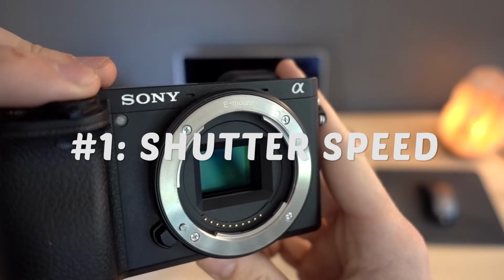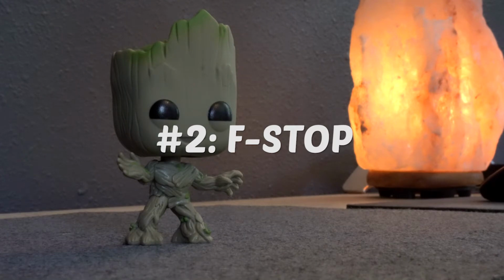How To Use A DSLR in 60 Seconds!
New camera? Want to know what aperture, shutter speed, and ISO are? Well you're in the right place! This quick 60 second tutorial will give you the run down!

Camera - Sony A6300
Tripod - Manfrotto
Awesome Shotgun Mic
Audio Capture Device (For Shotgun Mic)
Shotgun Mic Shock Mount
Boom Pole
Audio Cables
Studio Lights
Other Tripod - Joby GorillaPod
Best Drone EVER!
Drone - Yuneec Q500 4K
Phone Mount for Tripod
Microphone - Blue Yeti Blackout
On The Go Mic
SMALL On The Go Mic

Twitter (I really don't use this, but maybe I should?)